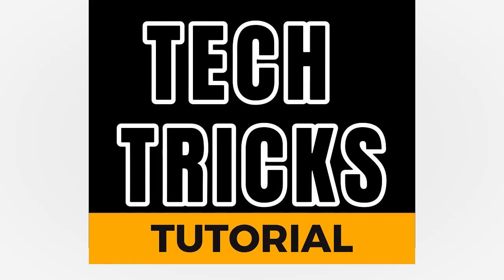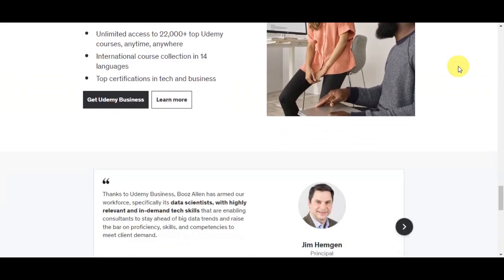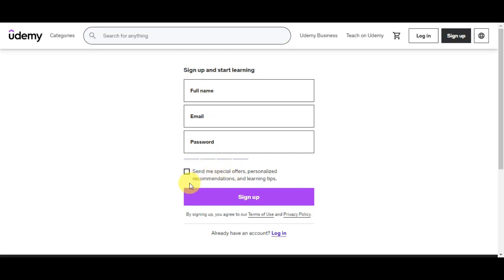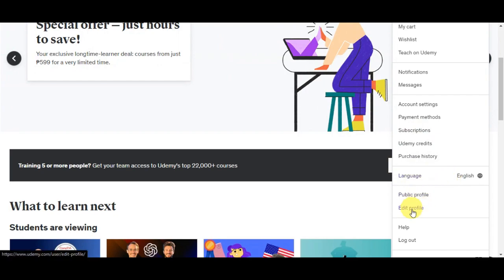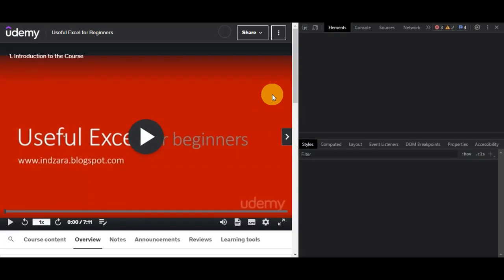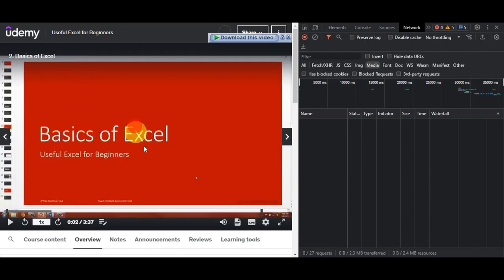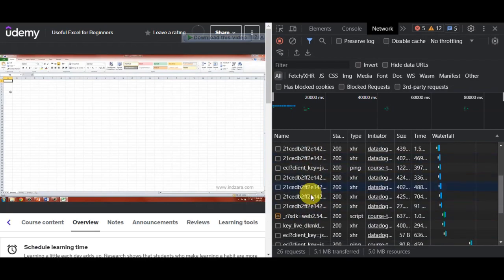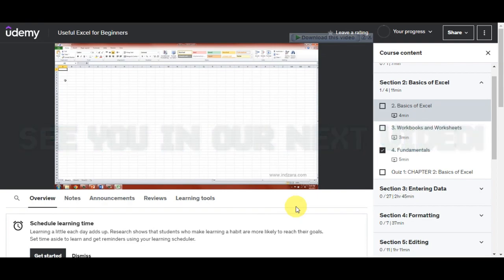How to Download Udemy Courses in PC Udemy Courses (Offline Viewing l Udemy Step by Step Tutorial)